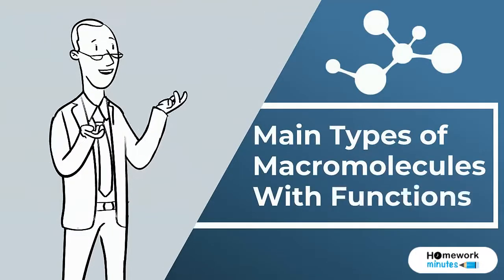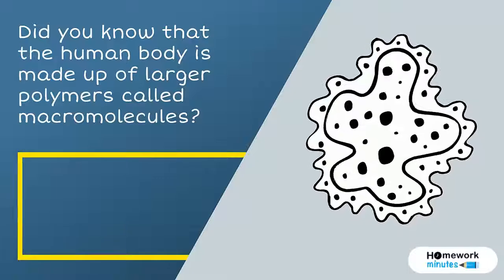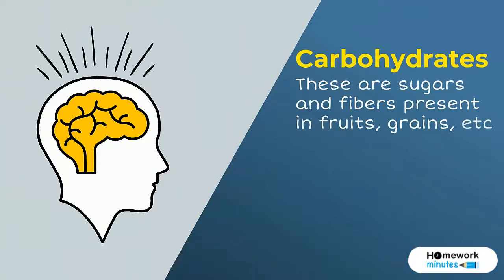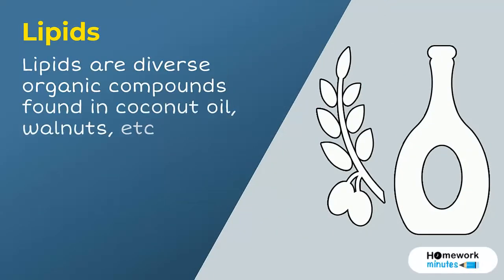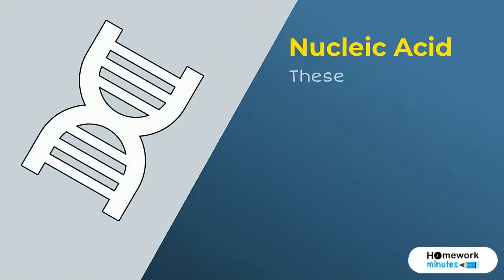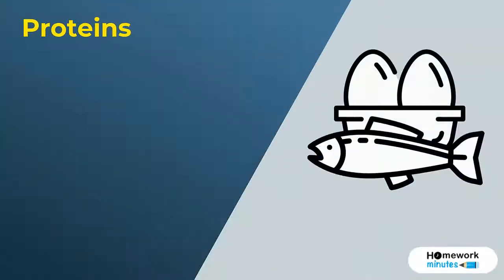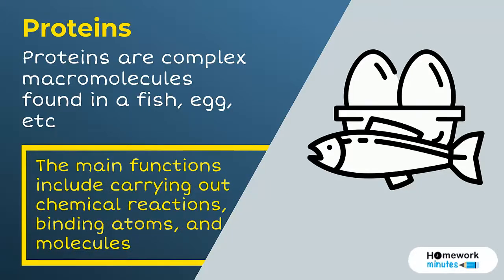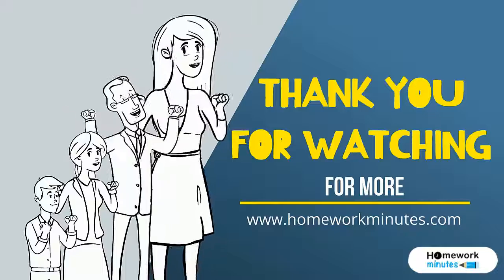Main Types of Macromolecules With Functions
Did you know that the human body is made up of larger polymers called macromolecules? All the living organisms have macromolecules made up of smaller units called monomers. To know more about the functions of these macromolecules and the main sources, you must have a thorough knowledge of what they are. Here are the main types of macromolecules that reside in your body.
Carbohydrates
These are sugars and fibers present in fruits, grains, etc
The main functions include providing energy and perform brain function
Lipids
Lipids are diverse organic compounds found in coconut oil, walnuts, etc
The main functions include the storage of energy and protection of organs
Proteins
Proteins are complex macromolecules found in a fish, egg, etc
The main functions include carrying out chemical reactions, binding atoms, and molecules
Nucleic Acid
These are the types of macromolecule found in cells and viruses.
The main functions include the storage of genetic info and enable protein production.